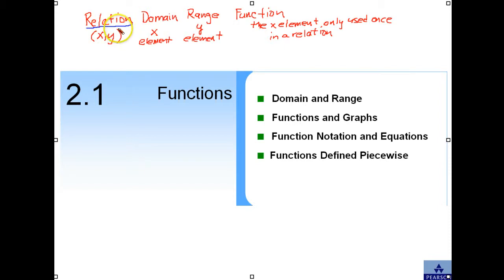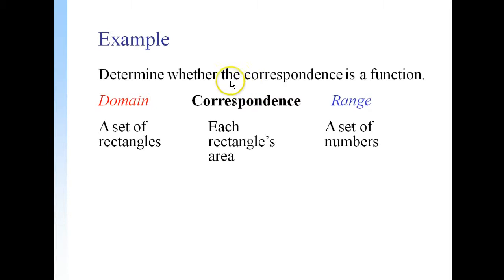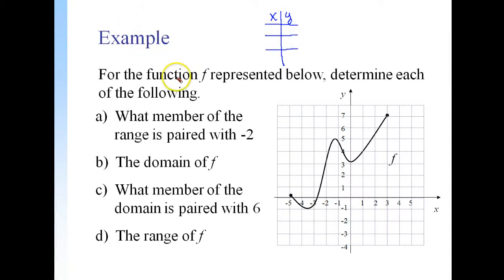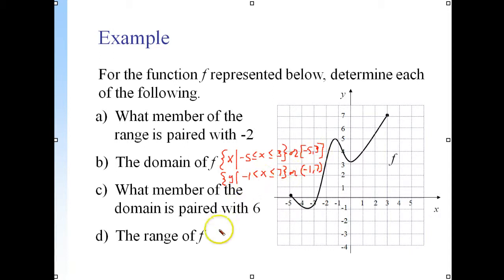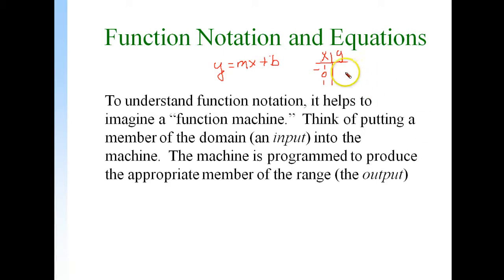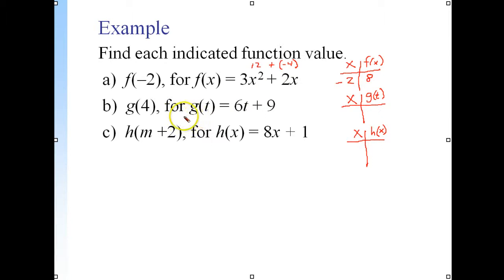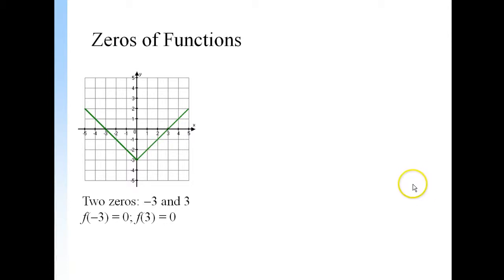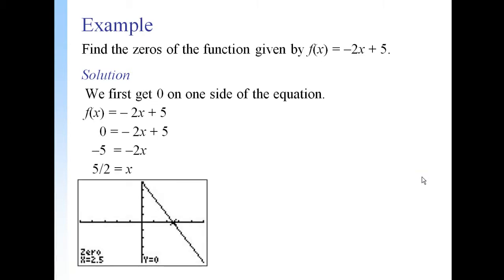PP M105 2.1 Functions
This will start the PowerPoint Lectures on the sections covered in Math 105